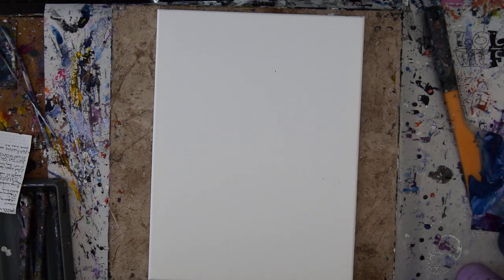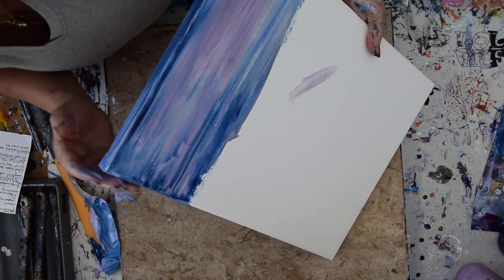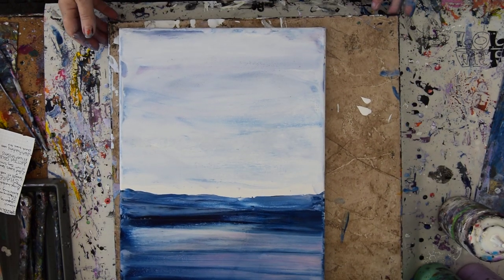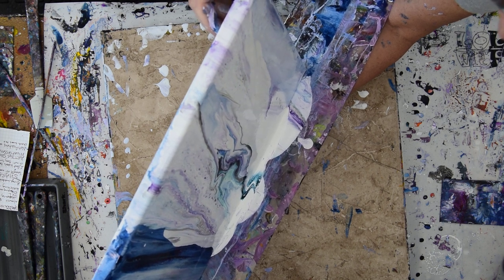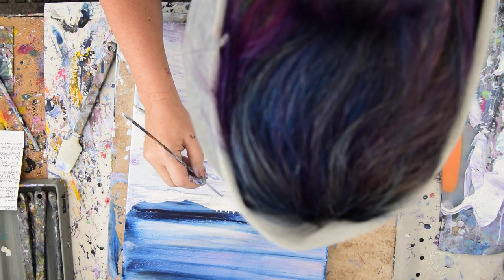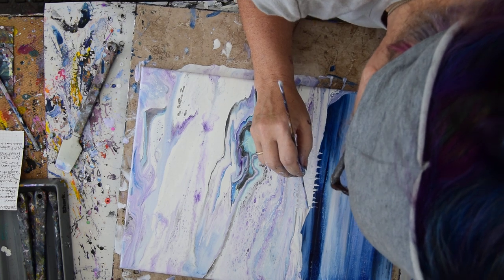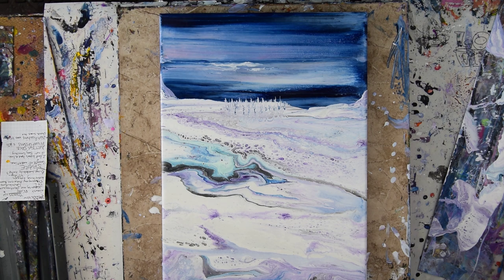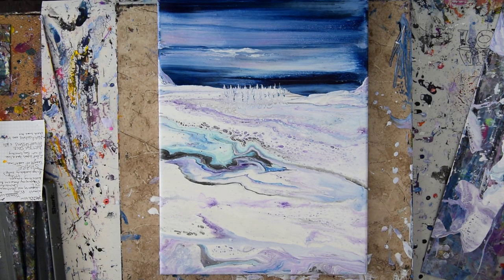Snow Sky Winter Scape With -YES-Trees ,Finally! Fluid Acrylic Artwork# 6291-11.27.19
I am using a 12 " x 16"  stretched canvas. All the paints I use are acrylic paints mixed with additives to help them flow more easily. All my colors are stored and mixed in squeeze bottles for ease of use. I begin to create the sky with only the still wet leftovers retrieved from my edge catcher, using a spatula to apply them,  I just swipe horizontally. I use the rest of the canvas and any residual paint and add that to the bottom half of the canvas ( mostly to make my edge catcher usable again). I spread some white paint on the bottom half and swipe it across filling in as much of the black areas as possible. I fill a small container with white paint and use the smallest drops of contrasting colors, snow shadow colors. I empty most of the paint from the container in a combination ribbon puddle and then add more white from a bottle to the puddle. I tilt the canvas to flow the paint and after the paint has spread close to the edges  I use an edge catcher to stop it escaping and pools the paint so it can flow back again across the canvas changing the patterns it forms as it flows. The residuals can be salvaged from the edge catcher with a spatula or be allowed to flow back into the artwork, which is what I do on both sides and the bottom. While in place at the canvas side and edge catcher is gently rocked and squeezed to allow some paint to seep down and to cover the sides and the bottom of the canvas. My edge catcher is a semi-rigid sheet of plastic salvaged from packaging, similar to the stiffness of most playing cards but large enough to be of a useful size. I use the small flat front spatula to move, pick up and place paint as I manipulate areas throughout the composition. I agitate paint releasing new colors and creating patterns using a bendy straw. I use the blunt end of a bamboo skewer to push and pull and dot paint into positions to give the impression of a small forest at the horizon line. A propane torch is cautiously passed over the surface of the canvas to release any air in the paint.

To mix, if you use squeeze bottles as I do, add a marble and shake your paints every time before you use them. All my acrylic paints are mixed in advance and contained and stored in squeeze bottles. If you are not using squeeze bottles, I suggest using a container that has a lid. I have often used the 4oz size plastic deli containers, and the paint keeps for a long time in them, but you still will have to stir before using the mix again because the Floetrol and other flow agents will rise to the top between uses.  None of my acrylic paint has any added silicone. To create the pearlescent effects seen in most of my artworks, I use "Golden's" Iridescent pearl "Fine" added to colors. By "eye" until I am pleased with what I see.